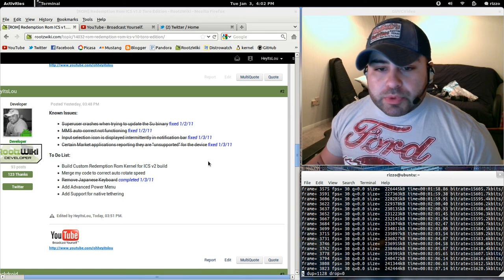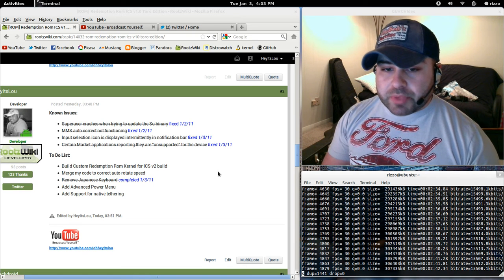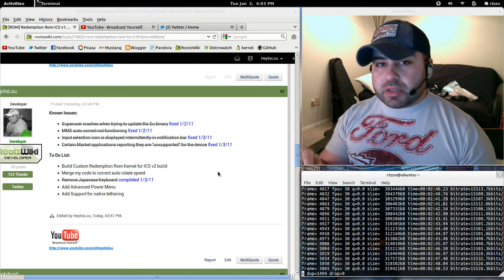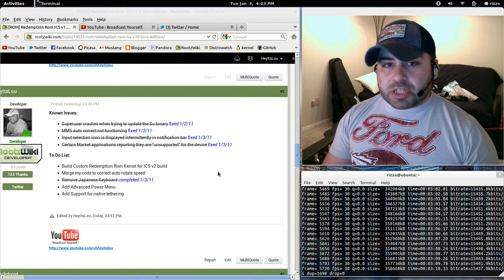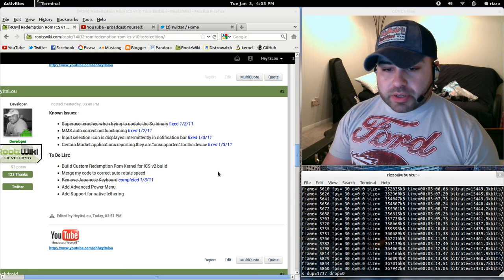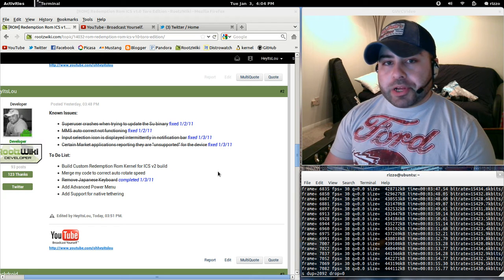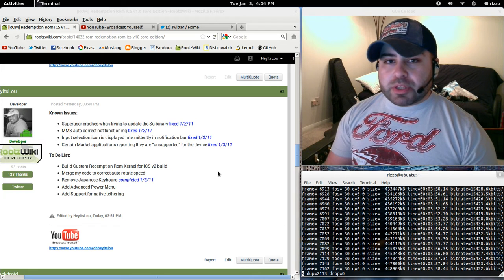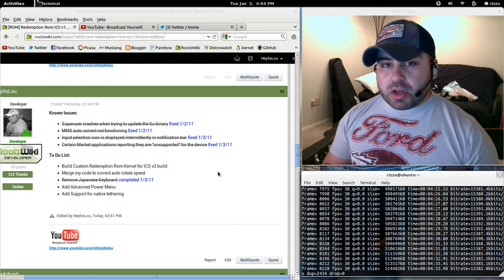Redemption Rom v1.0.1 Samsung Galaxy Nexus Change Log